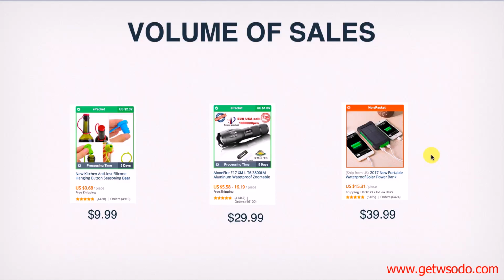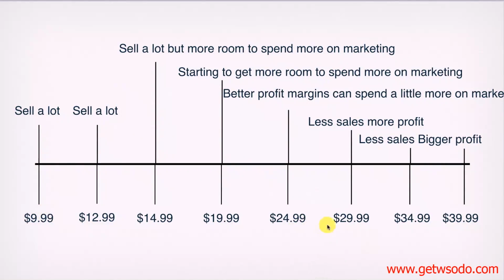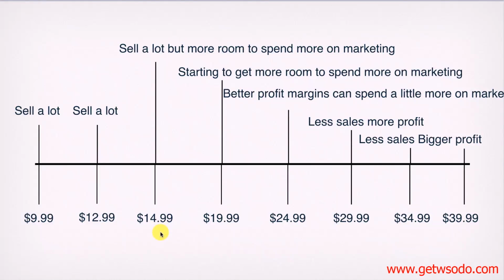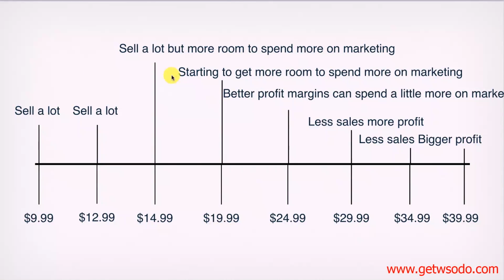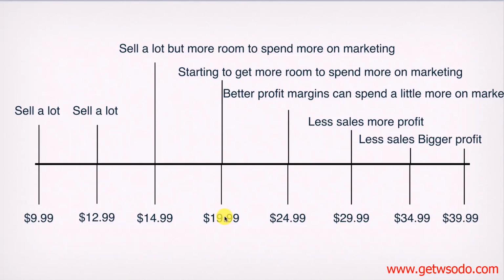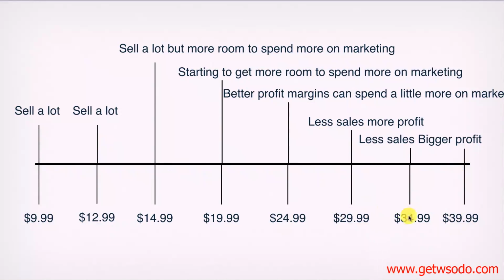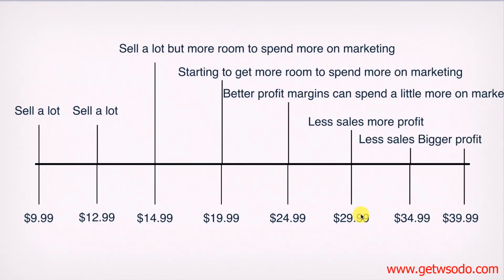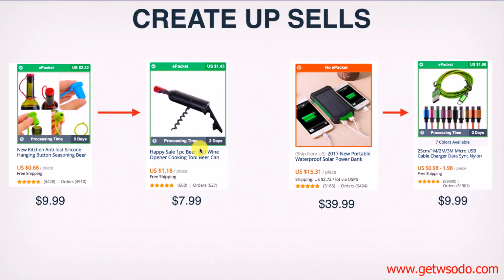1.04 Product Sales Volume